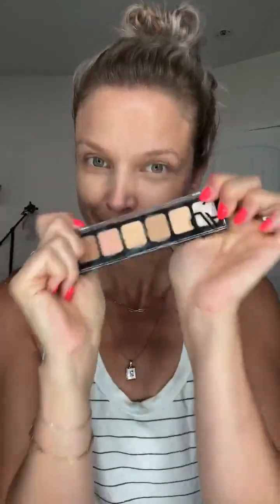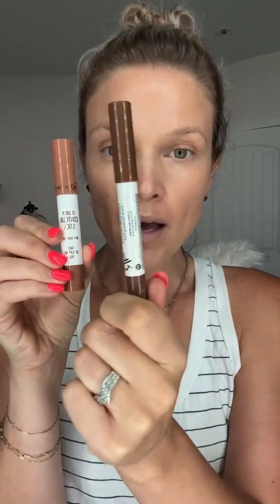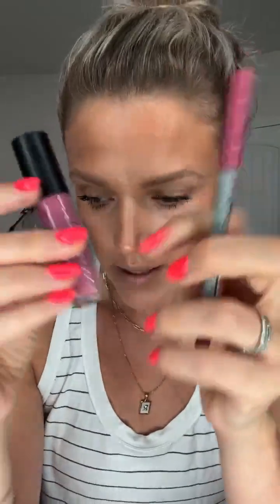The transformation in this video 😂😂😂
I’m really amazed by this $29USD cream palette, you guys. I didn’t think I would be.
It’s quick, it’s pretty and it’s foolproof. Plus I REALLY love these lip shades!

Have questions? Ask below!
Want a link to everything I used? Comment WOW and I’ll send it to your inbox! 🥰